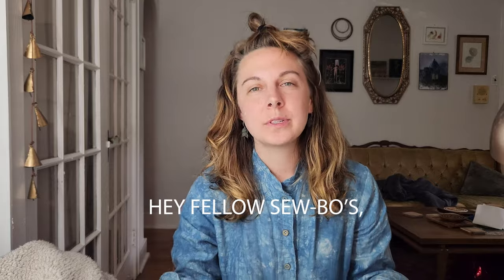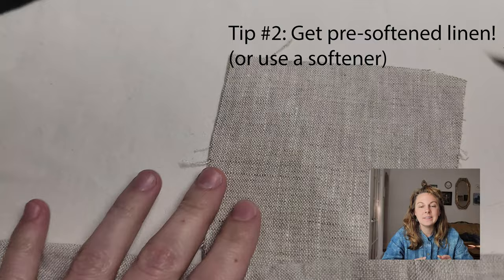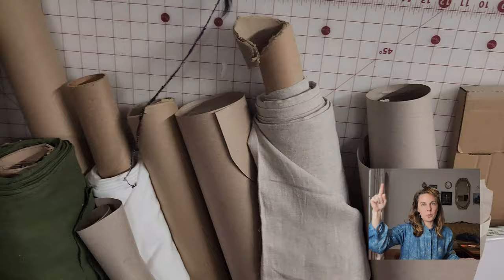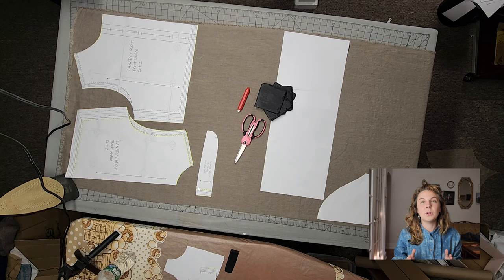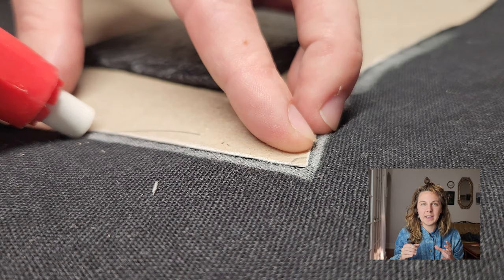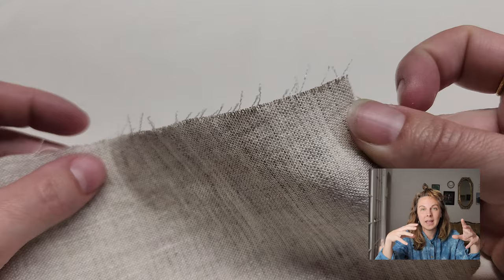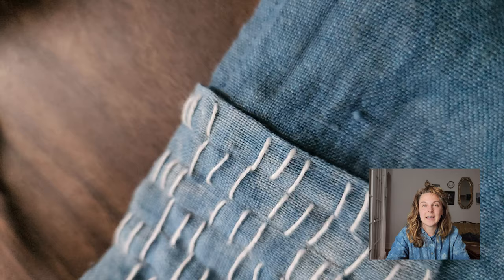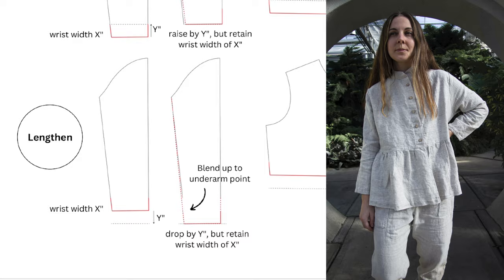Sewing with linen: 10 PRO TIPS that will elevate your next project!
I'm excited to share my personal insights and tips on sewing with linen to achieve professional results. Over the past three years, I've learned some valuable lessons, and I'm here to speed up your learning curve. We'll cover everything from choosing the right linen fabric and preparing it to selecting the appropriate thread and finishing seams. Linen can be a bit pricey, so it's worth building your skills to sew it more professionally! I'll guide you through the process and help you create beautiful projects.

Send me happy things:
5831 Forward Ave
Unit #200 Pittsburgh, PA 15217

MY FAVORITE SUPPLIES:
These are links to products I personally use and love! It's a win-win!

Electric rotary cutter:

IKEA Skadis pegboard desk mount:
Cheaper hooks for IKEA skadis pegboard:

Magnetic wristband:

Sewing machine:

0:00 Introduction
1:00 Consider Opacity
1:32 Pre-Softened
2:10 Pre-wash and dry
3:27 Iron with TONS of steam!
4:05 Follow the Warp, Weft, and Bias!
5:07 Use pattern weights!
6:08 Polyester vs Cotton thread...
7:48 Finish your seams
8:43 Stay-stitch your neckline!
9:15 Keep fabric scraps for mending!